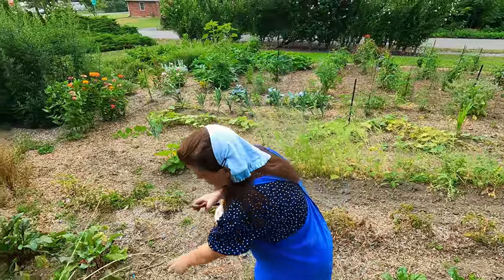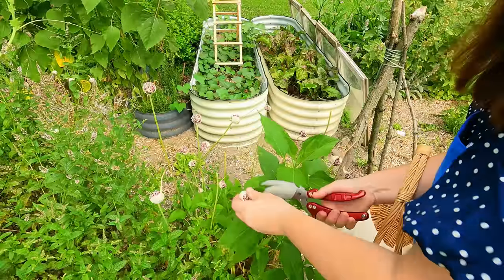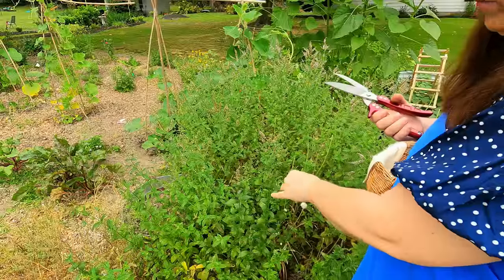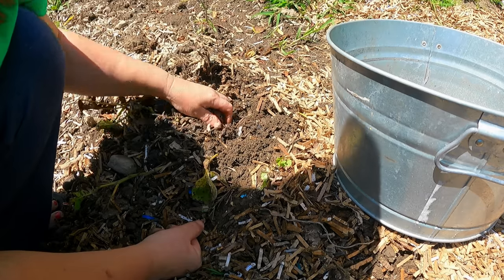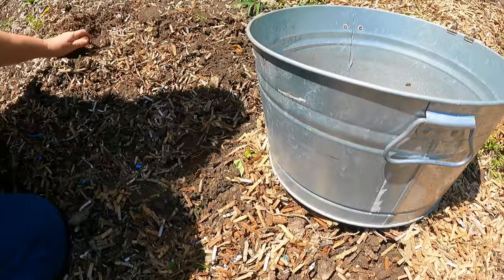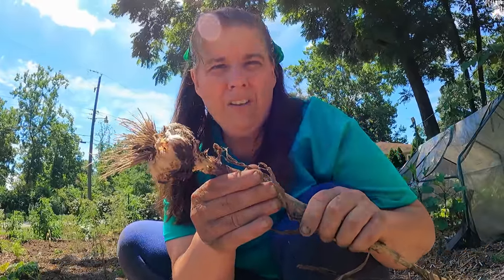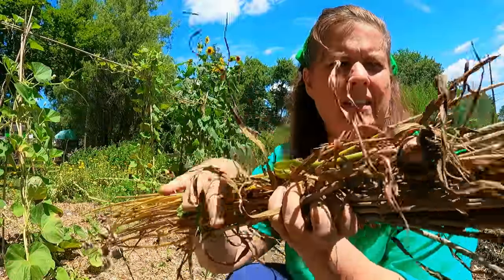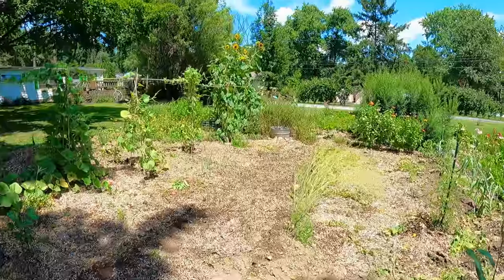I Can't AFFORD to be WASTEFUL